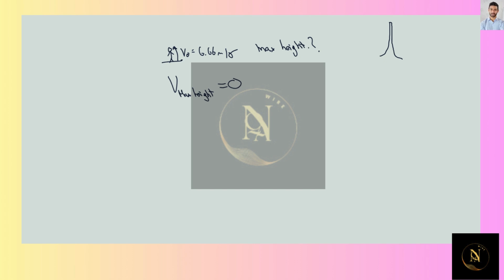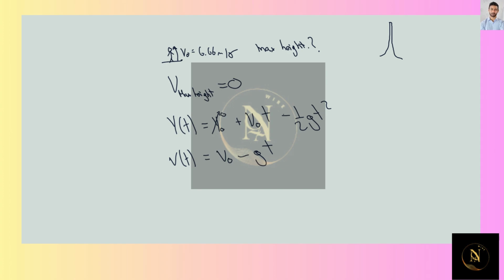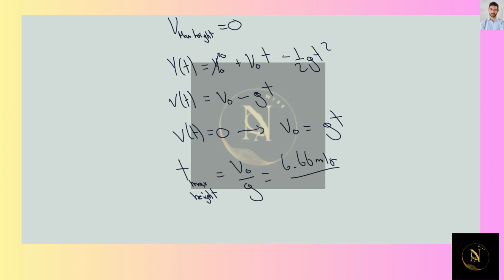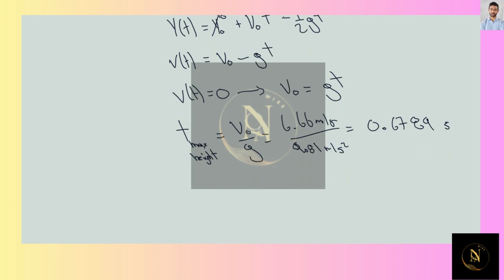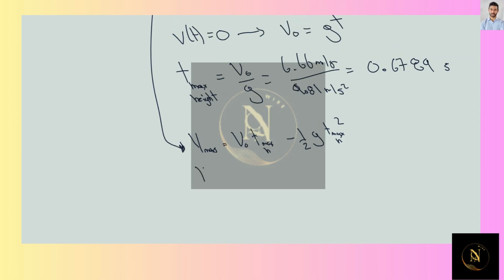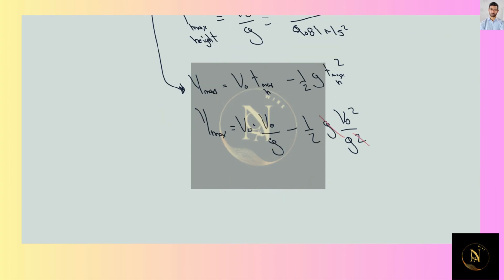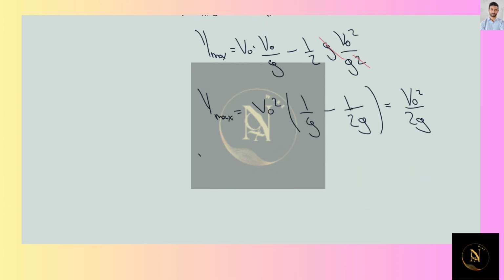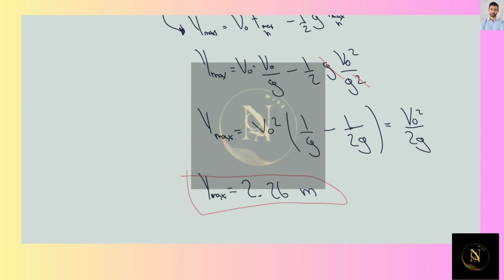[Physics] David jumps upwards off the ground with an initial velocity of . What is the maximum h